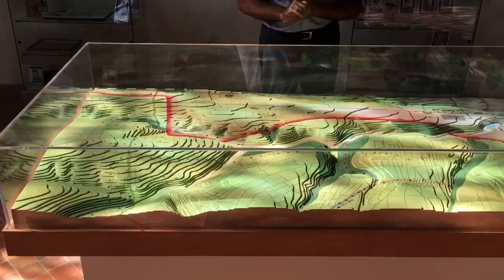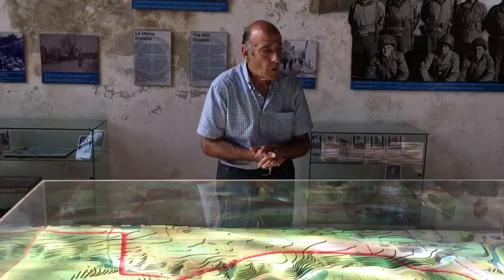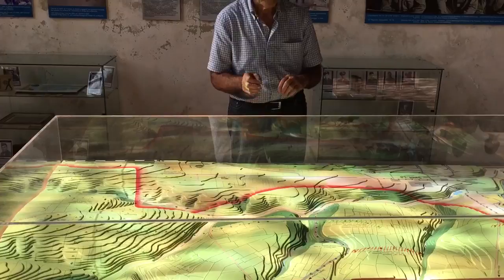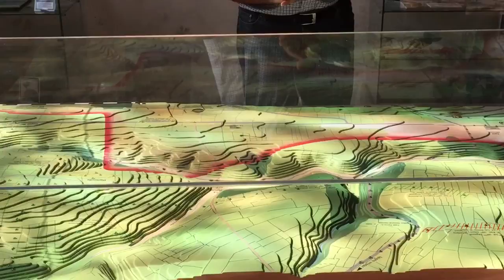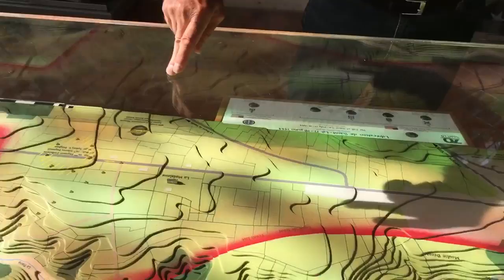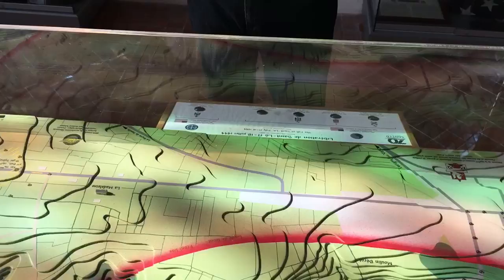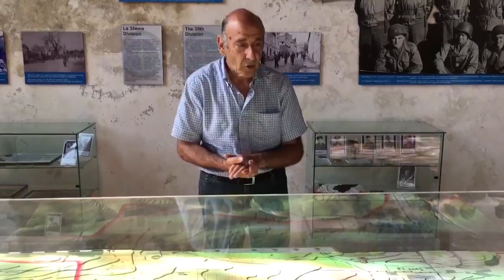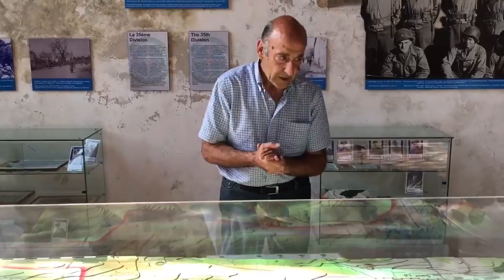Chapelle de la Madeleine - The Battle of Saint Lo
Here, Michael relates the battle of Saint Lo and its most famous Major.  Filmed by Mr. Romain Morel